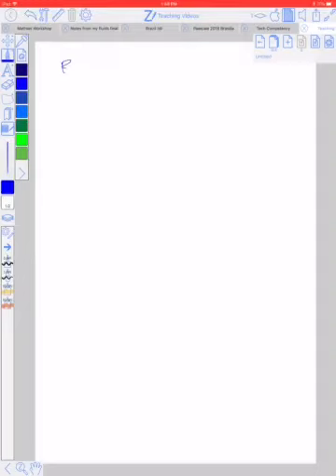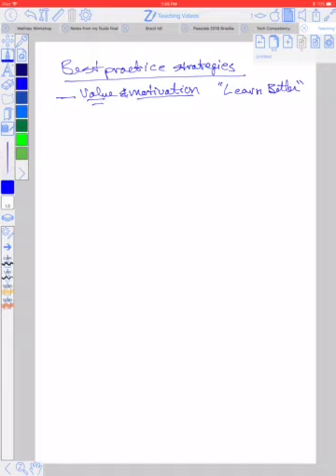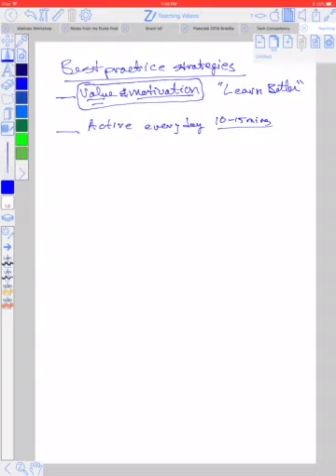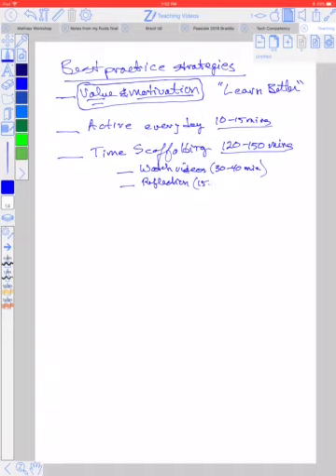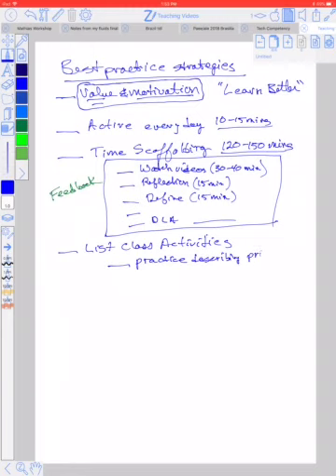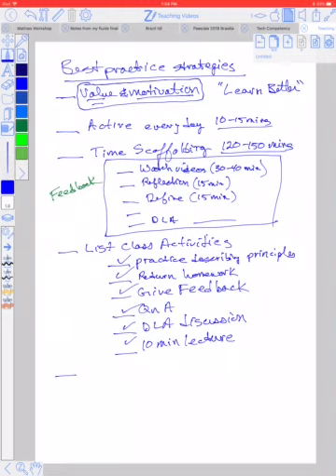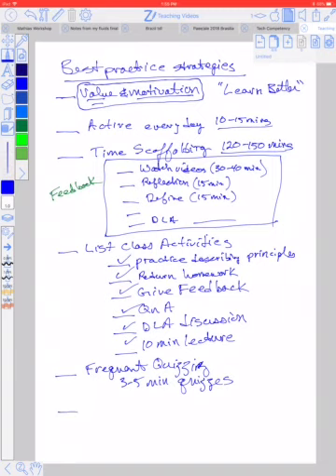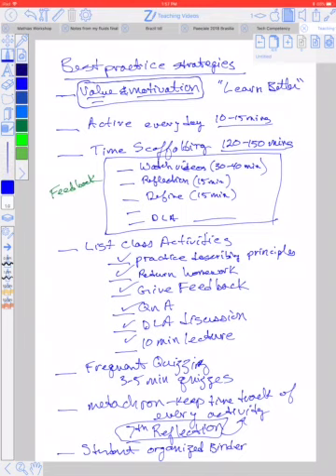Teaching Tech Comps - video 2 - Best Practice Strategies - Part 2